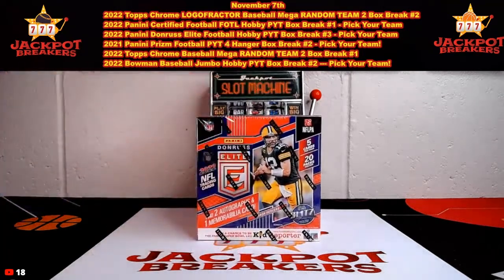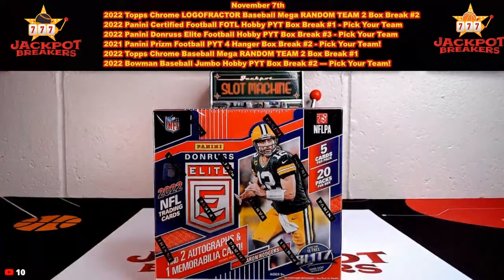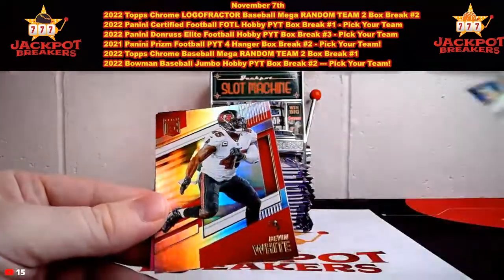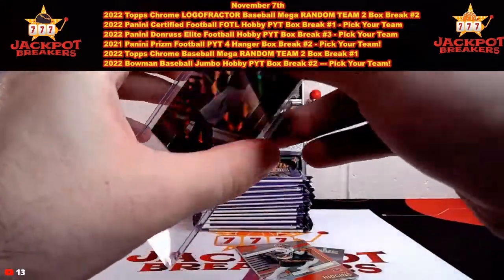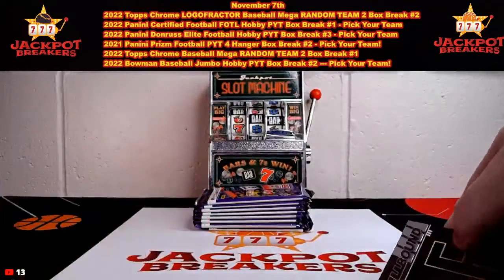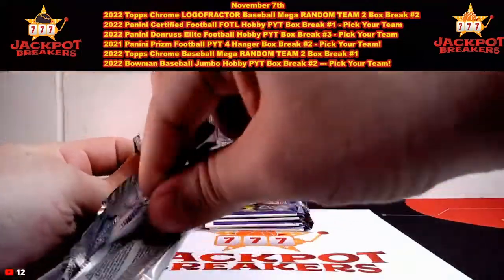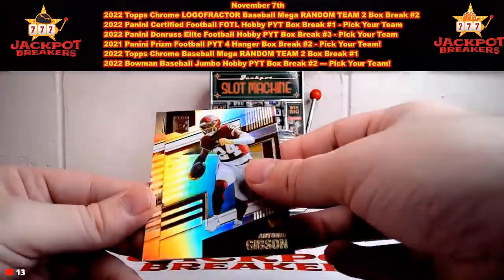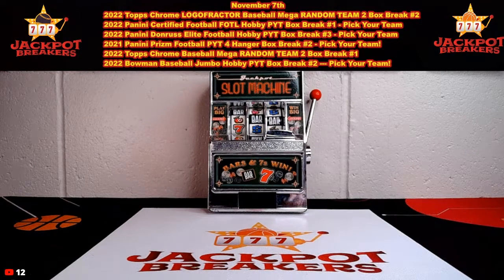11-7-22 - 2022 Panini Donruss Elite Football Hobby PYT Box Break #3 - Pick Your Team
alvarezbrett 2022 Panini Donruss Elite Football Hobby PYT Box Break #3 - Pick Your Team[Denver Broncos]
alvarezbrett 2022 Panini Donruss Elite Football Hobby PYT Box Break #3 - Pick Your Team[Arizona Cardinals]
b3_collector 2022 Panini Donruss Elite Football Hobby PYT Box Break #3 - Pick Your Team[Chicago Bears]
ballboy022 2022 Panini Donruss Elite Football Hobby PYT Box Break #3 - Pick Your Team[Houston Texans]
ballboy022 2022 Panini Donruss Elite Football Hobby PYT Box Break #3 - Pick Your Team[New York Giants]
bigugly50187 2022 Panini Donruss Elite Football Hobby PYT Box Break #3 - Pick Your Team[Detroit Lions]
brfred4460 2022 Panini Donruss Elite Football Hobby PYT Box Break #3 - Pick Your Team[New York Jets]
bwal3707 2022 Panini Donruss Elite Football Hobby PYT Box Break #3 - Pick Your Team[Philadelphia Eagles]
danmad_0 2022 Panini Donruss Elite Football Hobby PYT Box Break #3 - Pick Your Team[Atlanta Falcons]
danmad_0 2022 Panini Donruss Elite Football Hobby PYT Box Break #3 - Pick Your Team[Cincinnati Bengals]
eusas-4 2022 Panini Donruss Elite Football Hobby PYT Box Break #3 - Pick Your Team[Los Angeles Chargers]
eusas-4 2022 Panini Donruss Elite Football Hobby PYT Box Break #3 - Pick Your Team[Los Angeles Rams]
eusas-4 2022 Panini Donruss Elite Football Hobby PYT Box Break #3 - Pick Your Team[Jacksonville Jaguars]
eusas-4 2022 Panini Donruss Elite Football Hobby PYT Box Break #3 - Pick Your Team[Kansas City Chiefs]
gaer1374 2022 Panini Donruss Elite Football Hobby PYT Box Break #3 - Pick Your Team[Baltimore Ravens]
gahensle 2022 Panini Donruss Elite Football Hobby PYT Box Break #3 - Pick Your Team[Carolina Panthers]
gahensle 2022 Panini Donruss Elite Football Hobby PYT Box Break #3 - Pick Your Team[Indianapolis Colts]
gratcliffe 2022 Panini Donruss Elite Football Hobby PYT Box Break #3 - Pick Your Team[Las Vegas Raiders]
gratcliffe 2022 Panini Donruss Elite Football Hobby PYT Box Break #3 - Pick Your Team[Dallas Cowboys]
htownwill8 2022 Panini Donruss Elite Football Hobby PYT Box Break #3 - Pick Your Team[Seattle Seahawks]
johnskb 2022 Panini Donruss Elite Football Hobby PYT Box Break #3 - Pick Your Team[Tampa Bay Buccaneers]
joshed_56 2022 Panini Donruss Elite Football Hobby PYT Box Break #3 - Pick Your Team[Miami Dolphins]
juspa_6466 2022 Panini Donruss Elite Football Hobby PYT Box Break #3 - Pick Your Team[Minnesota Vikings]
matwichelma0 2022 Panini Donruss Elite Football Hobby PYT Box Break #3 - Pick Your Team[Washington Commanders]
matwichelma0 2022 Panini Donruss Elite Football Hobby PYT Box Break #3 - Pick Your Team[Tennessee Titans]
matwichelma0 2022 Panini Donruss Elite Football Hobby PYT Box Break #3 - Pick Your Team[Pittsburgh Steelers]
rahons-11 2022 Panini Donruss Elite Football Hobby PYT Box Break #3 - Pick Your Team[Buffalo Bills]
rang37 2022 Panini Donruss Elite Football Hobby PYT Box Break #3 - Pick Your Team[New Orleans Saints]
ryandavid24 2022 Panini Donruss Elite Football Hobby PYT Box Break #3 - Pick Your Team[Green Bay Packers]
samuelanders 2022 Panini Donruss Elite Football Hobby PYT Box Break #3 - Pick Your Team[San Francisco 49ers]
tdavec68 2022 Panini Donruss Elite Football Hobby PYT Box Break #3 - Pick Your Team[Cleveland Browns]
thethinggrim 2022 Panini Donruss Elite Football Hobby PYT Box Break #3 - Pick Your Team[New England Patriots] SAVE MONEY!
DAILY DEALS on FANATICS SAVE MONEY!